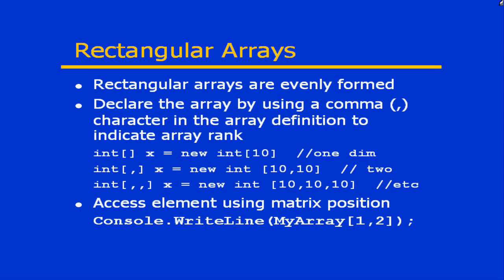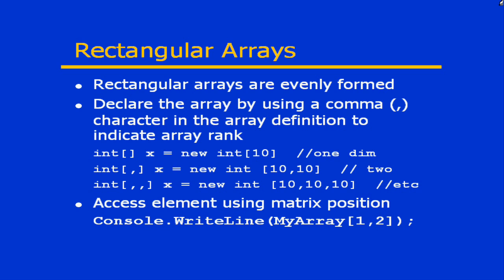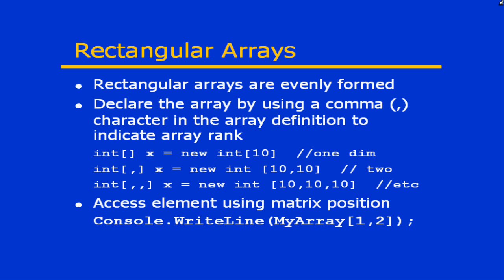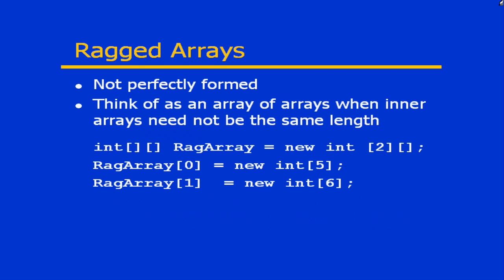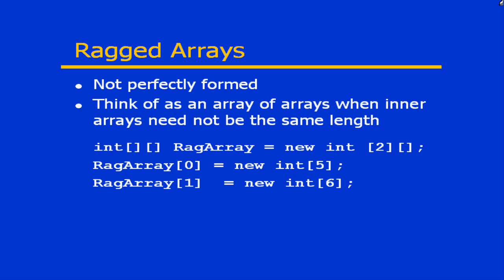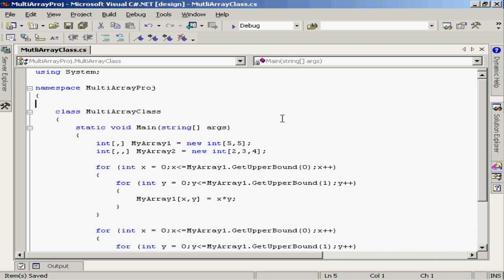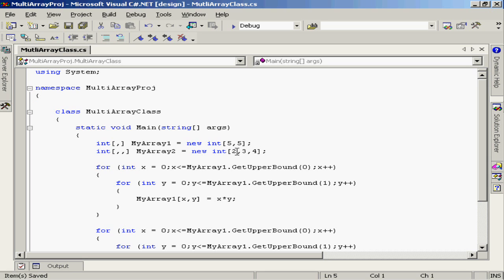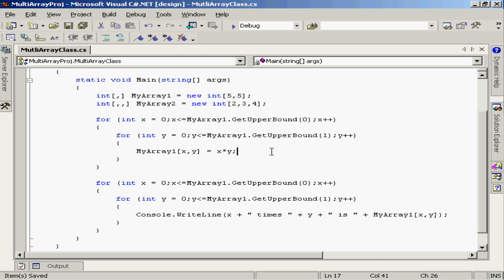C# From A to Z - Lesson 45: Rectangular Arrays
Lessons Index:

Lesson 1: Comments
Lesson 2: Value vs Reference Types
Lesson 3: Built-in Value Types
Lesson 4: Variables and Constants
Lesson 5: Variables & Constant Examples
Lesson 6: Operators
Lesson 7: Operators Examples
Lesson 8: Casting & Conversion
Lesson 9: Casting & Conversion Examples
Lesson 10: Enumerations
Lesson 11: Enumerations Examples
Lesson 12: The USING Statement
Lesson 13: The IF Statement
Lesson 14: The Switch Statement
Lesson 15: Loops
Lesson 16: Loops Examples
Lesson 17: Declaring Variables
Lesson 18: Access Modifiers
Lesson 19: Constants
Lesson 20: Type Converting
Lesson 21: System.Convert Classes
Lesson 22: System.Convert Shortcuts
Lesson 23: Formatting Output
Lesson 24: Object Oriented Programming (OOP) - Part1
Lesson 25: OOP - Part2
Lesson 26: OOP - Part3
Lesson 27: OOP - Part4
Lesson 28: OOP - Part5
Lesson 29: OOP - Part6
Lesson 30: OOP - Part7
Lesson 31: OOP - Part8
Lesson 33: Strings Length & Case
Lesson 34: Concatenate & StringBuilder
Lesson 35: More StringBuilder
Lesson 36: Clone - Copy - CopyTo
Lesson 37: Substrings - Trim - Pad ... Part1
Lesson 38: Substrings - Trim - Pad ... Part2
Lesson 39: GetType - Compare - Equality
Lesson 40: Regular Expressions...Part1
Lesson 41: Regular Expressions...Part2
Lesson 42: String Format
Lesson 43: Arrays
Lesson 44: Arrays Examples
Lesson 45: Rectangular Arrays